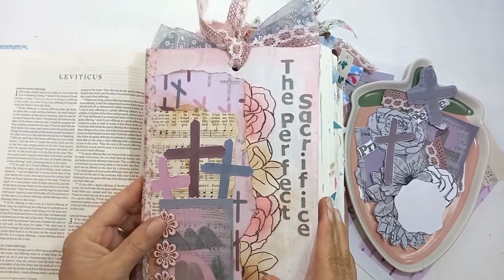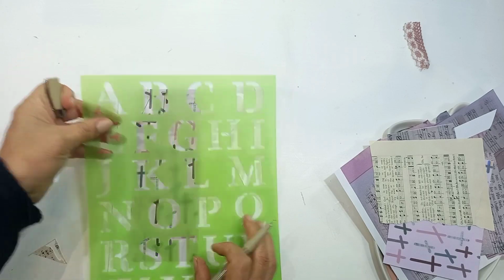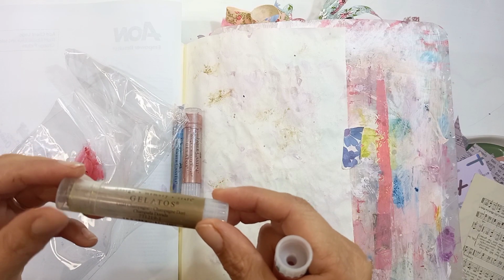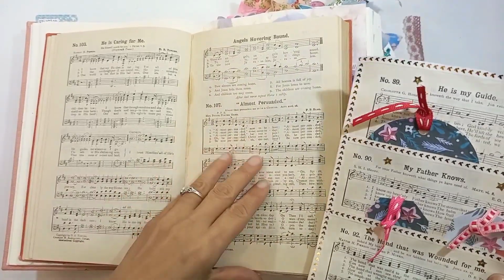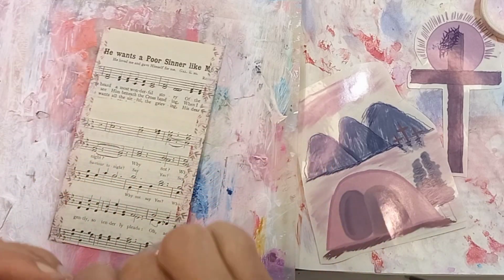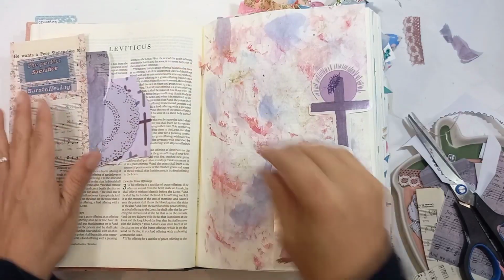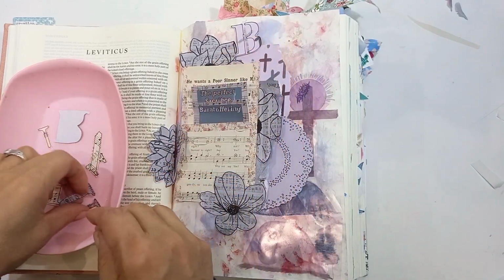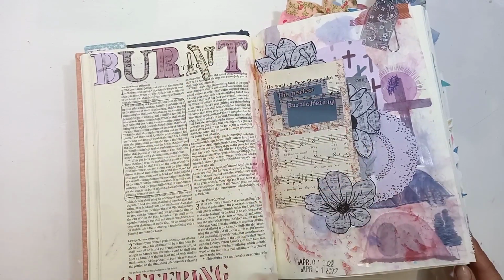The Perfect Sacrifice | Burnt Offering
I am doing my first entry using my devotional called The Perfect Sacrifice . The first offering we are looking at is in Leviticus 1 is the Burnt offering.
I hope you are enjoying it.
You can pick up this printable from my Etsy Shop
I hope you are inspired

Perfect Sacrifice pintable
My doilies printable

Thanks so much for your kindness.

I have beautiful Bible journaling printables in my Etsy shop. I have also written 3 devotionals, and they are also in my Etsy shop. Feel free to stop by. Thanking you for you support in advance.
My Etsy shop